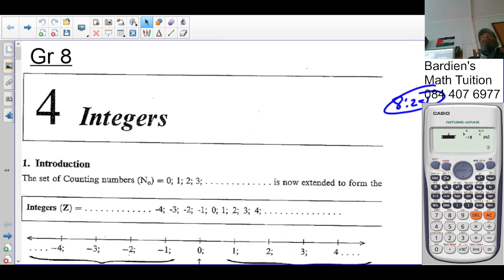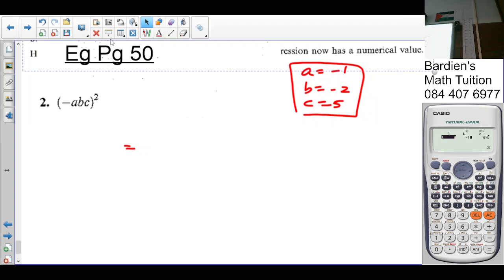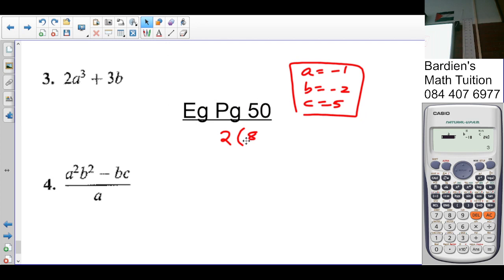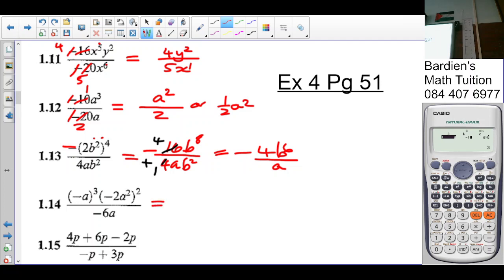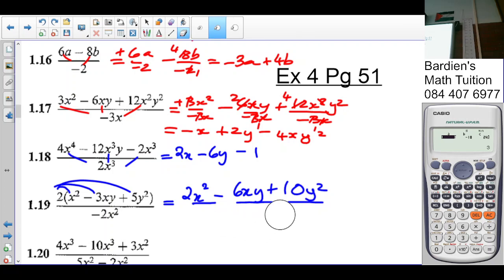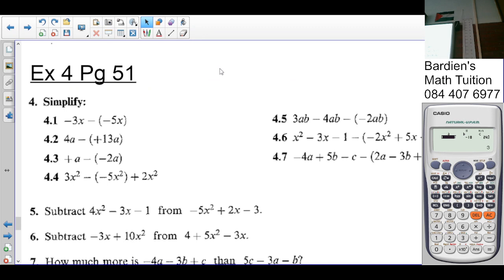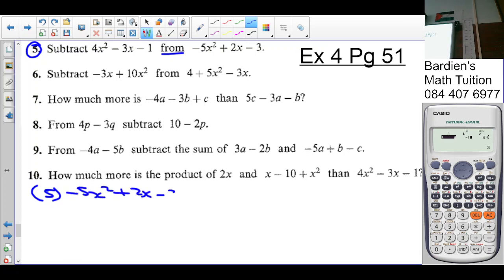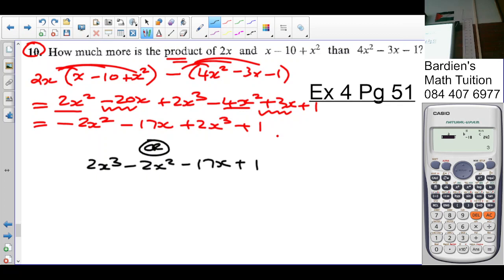Gr 8 Integers L9 Ex 4 P3 (Substitution)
Grade 8 Integers Lesson 9
Ex 4 Part 3 Substitution